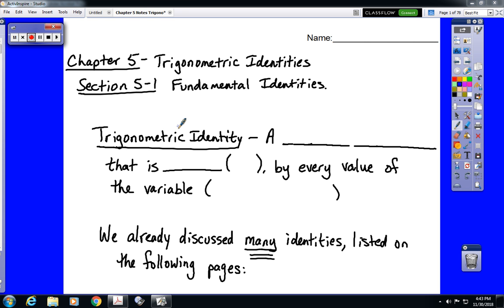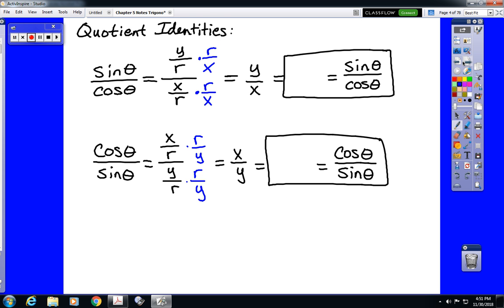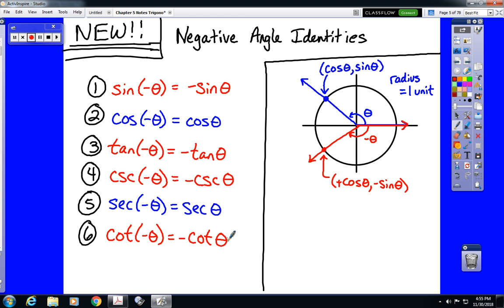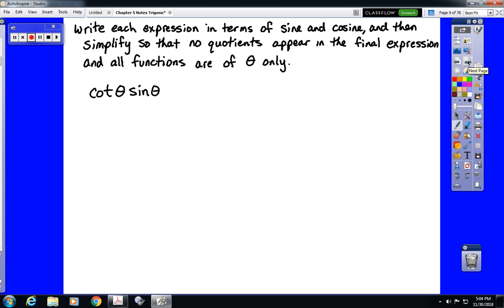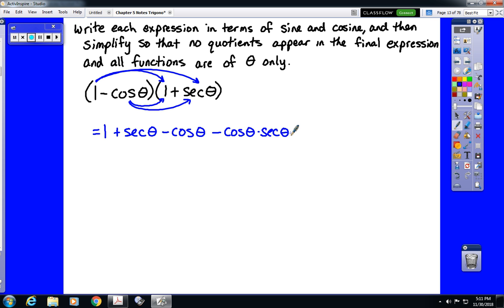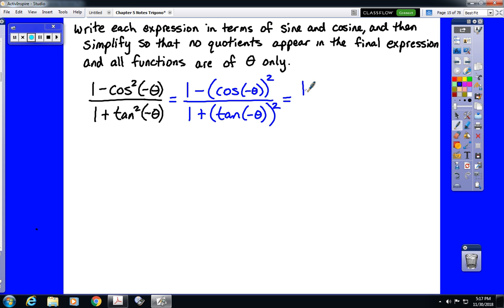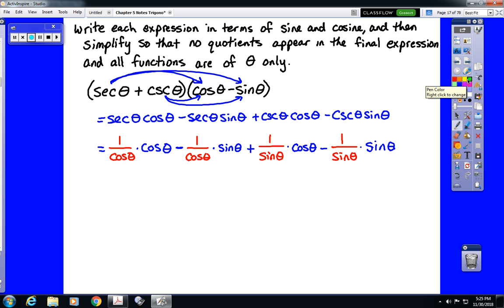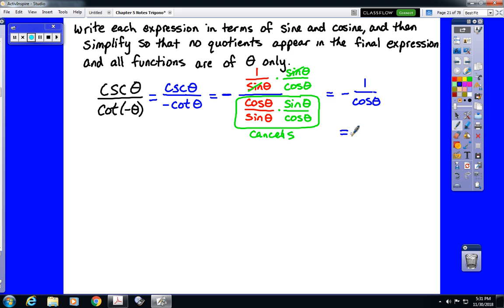Lesson 5 1 Introduction to Trig Identities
Introduction to the Chapter on Trigonometric Identities, Reviews Identities Previously covered, Introduces Negative Angle Identities, Discusses the basic tricks that will be used to Verify Trigonometric Identities in the next section